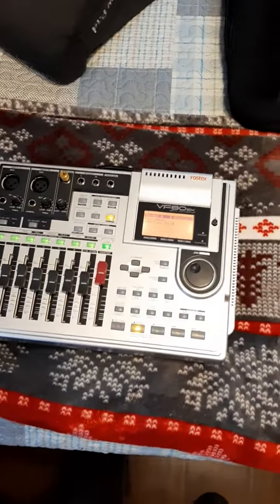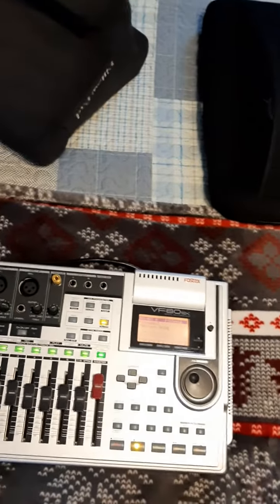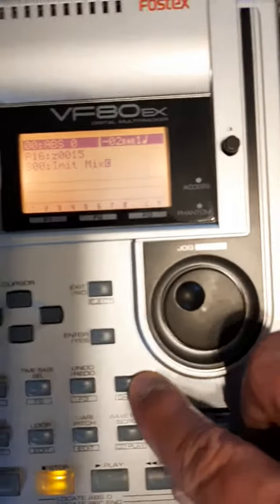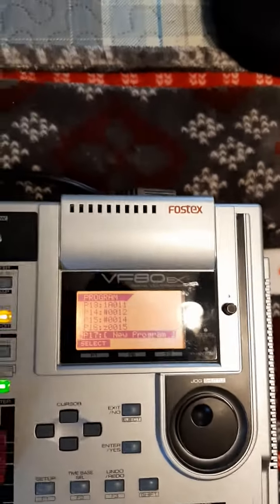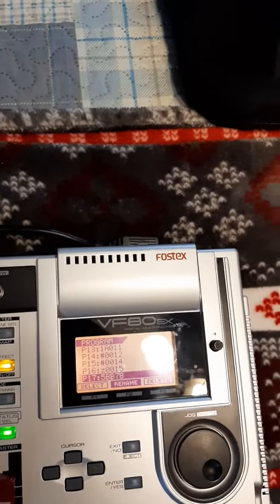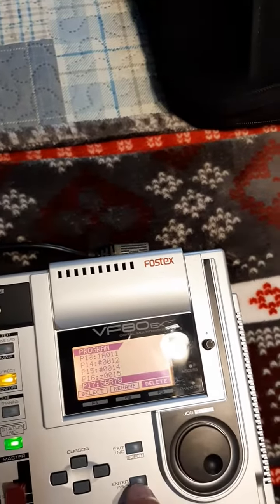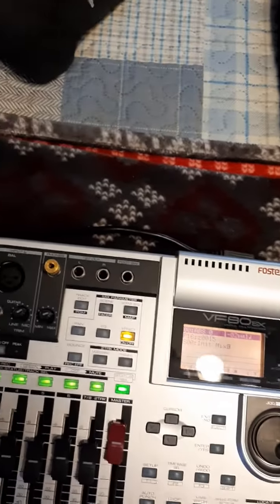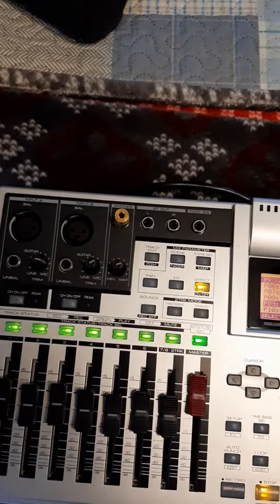Fostex VF 80 ex (step 1)..creating a program file. (important step for recording a song.)